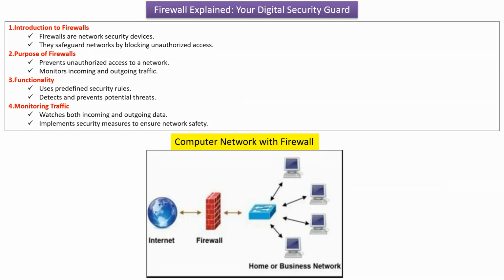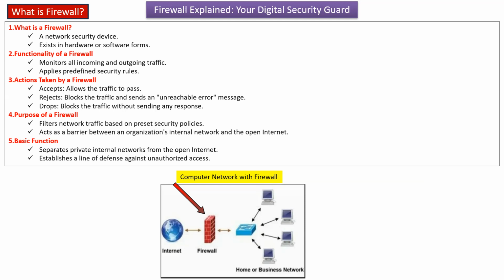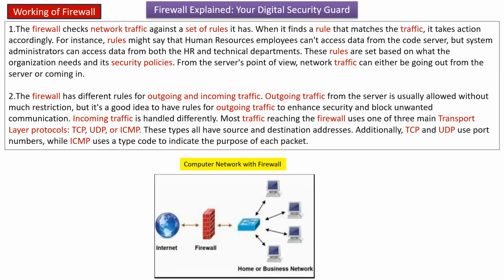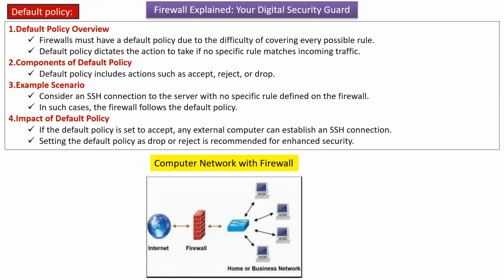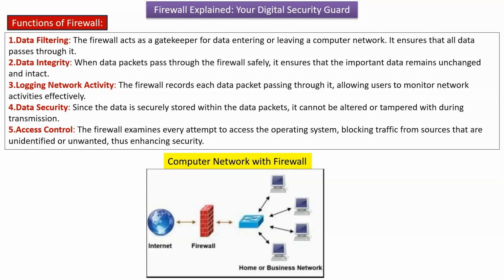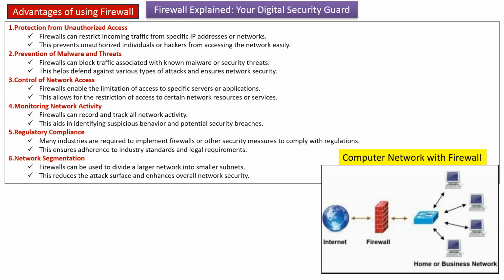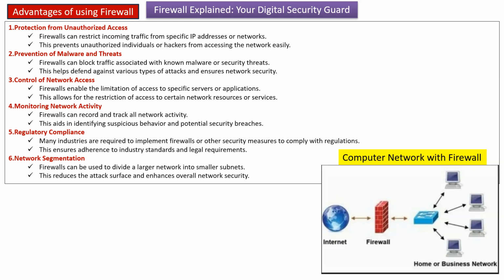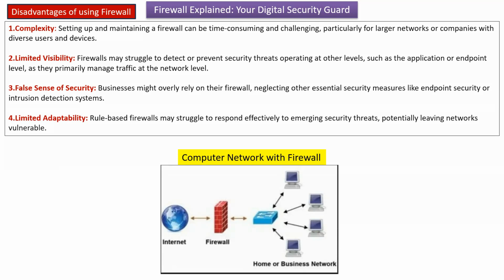Firewall Explained: Protecting Your Network from Threats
Learn about firewall basics and how to protect your network from threats with this easy-to-understand tutorial. Get the ultimate firewall training for beginners!

Ever wondered how to keep your **network safe from hackers, malware, and cyber threats**? The answer starts with a **firewall**. In this beginner-friendly guide, we’ll explain **what a firewall is, how it works, and why it’s critical for protecting your devices and data**.

In this video, you’ll learn:
✅ What a firewall is and why it’s essential in cybersecurity
✅ The difference between **hardware firewalls** and **software firewalls**
✅ How firewalls filter good vs. harmful traffic—like a digital security guard
✅ Real-life examples of firewalls in your computer, router, and home network
✅ Tips to strengthen your **network security** with proper firewall setup
✅ Common mistakes beginners make with firewalls (and how to avoid them)

By the end of this video, you’ll have a clear understanding of how firewalls protect you from cyber threats and how you can use them to **secure your online world**.